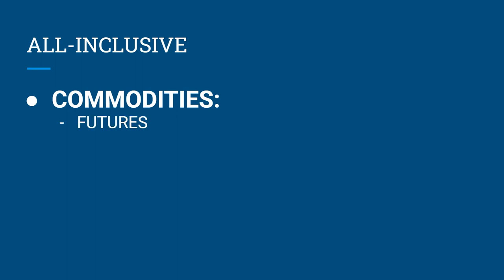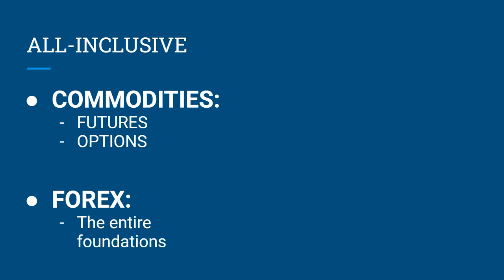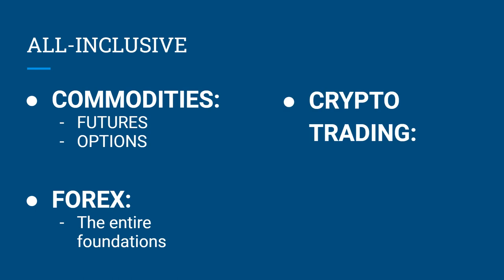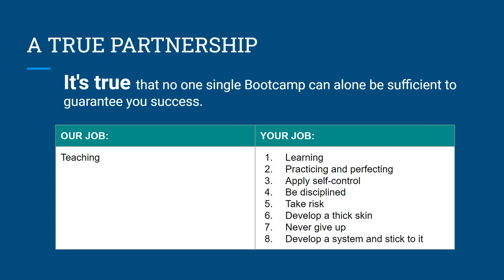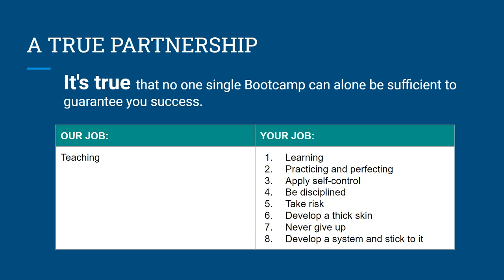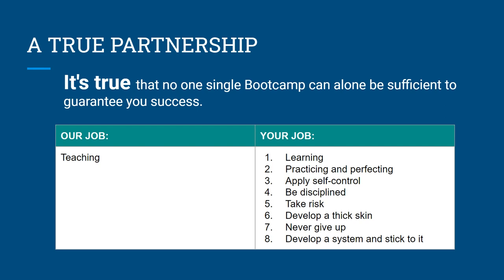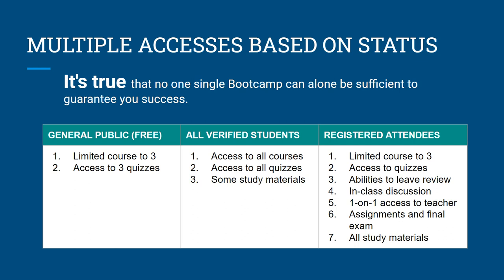Bootcamp - Foundations of Commodities and FOREX - Intro course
Welcome to our Bootcamp on "Foundations of Commodities and Forex Trading". In this lecture, we introduce you to the Bootcamp from a general standpoint. At the end, we also include a tour of our platform to help you navigate the various features easily for the first-time.

Over the course of 10 lectures you will learn all the basics knowledge on how to  trade the following:
1. Commodities (Futures and Options)
2. FOREX
3. Crypto currency (Spot, Derivatives, and NFTs)

Host: Levy Alexandre
Presented by: Renaissance Media Group, LLC
Our handle on social media for the most part: @noikademy

00:00 Intro
OPENING STATEMENT
00:23 General Info
03:16 All-Inclusive
03:47 The trading roadmap
06:12 A true partnership
ACCESS & FORMAT
18:02 Multiple Accesses
20:40 Format
KEY BENEFITS
24:05 Markets Knowledge
24:19 Price action
25:00 Analysis Tools
25:18 Principles
25:22 Meta Trader 4
25:50 Live Sessions
AGENDA
26:27 Week I
27:01 Week II
27:21 Week III
27:37 Week IV
27:57 Week V
SOME BASIC RULES
28:21 Rule #1
28:58 Rule #2
29:17 Rule #3
29:30 Rule #4
29:51 Rule #5
BIOGRAPHY
30:34 Title
30:41 Background
33:23  How to use the platform